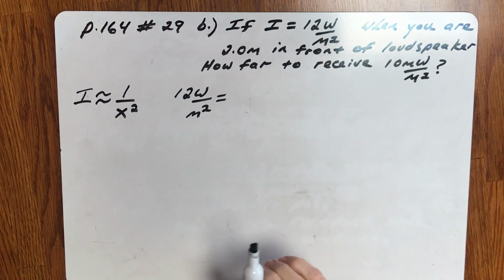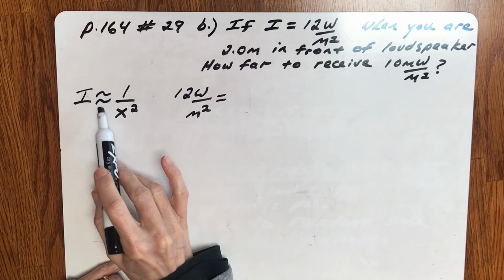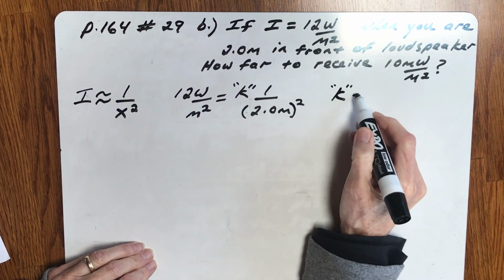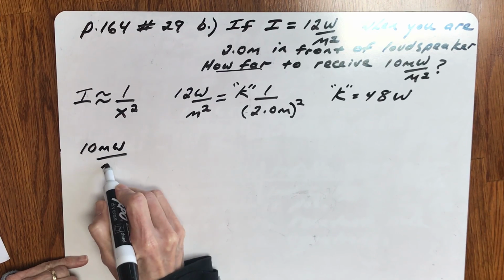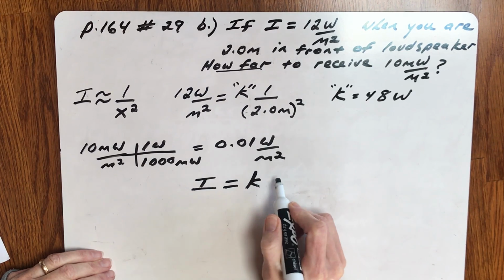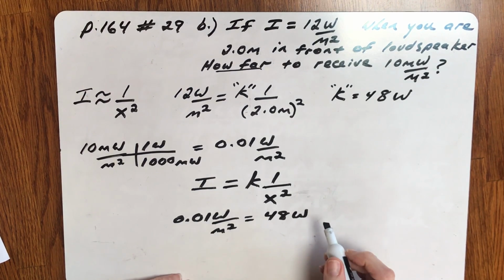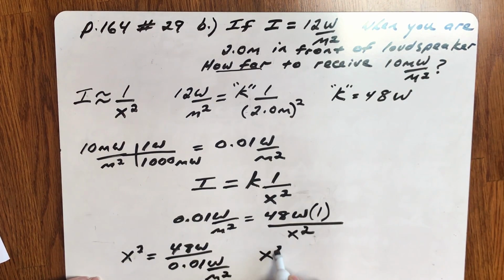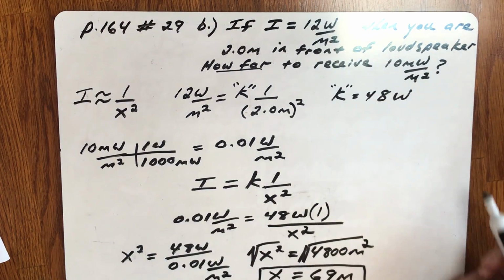IB Physics p 164 29 b